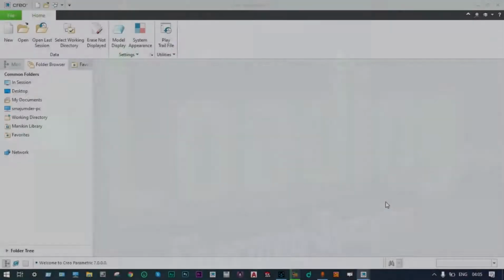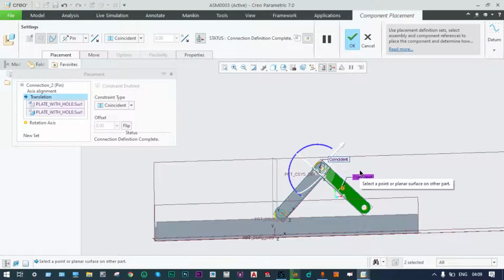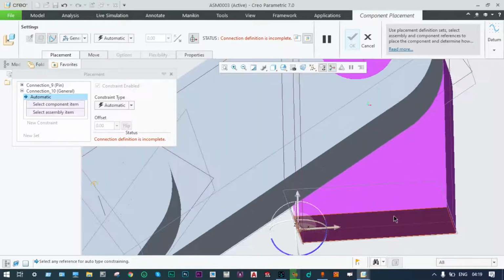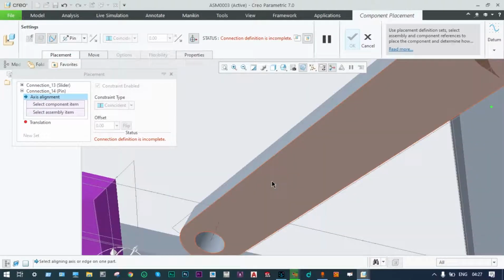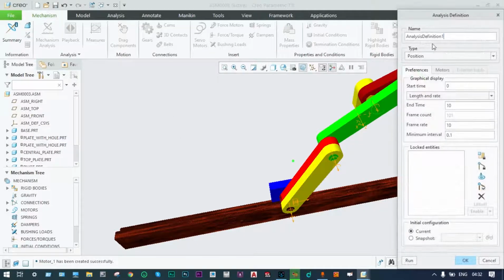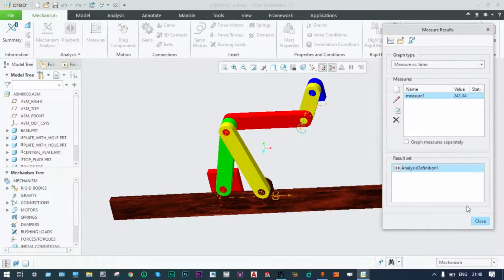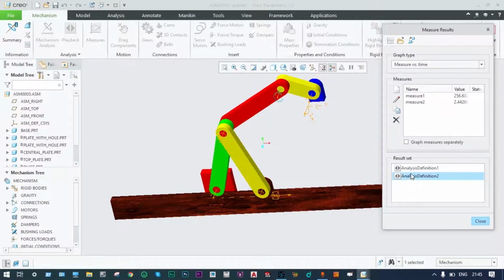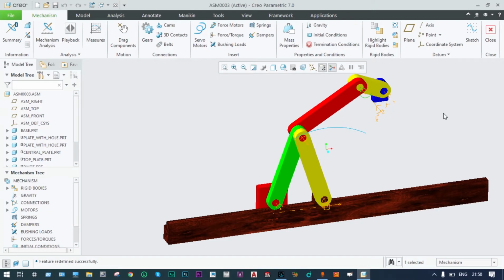Mechanism Analysis of a Crasher with PTC Creo7.0